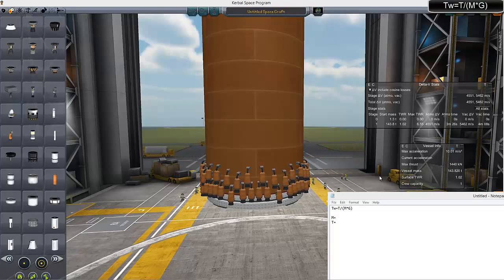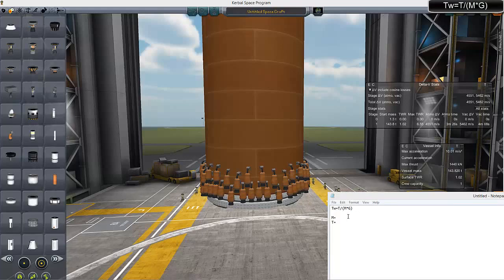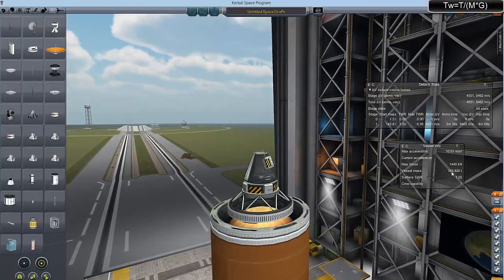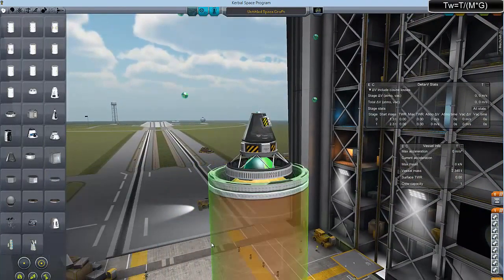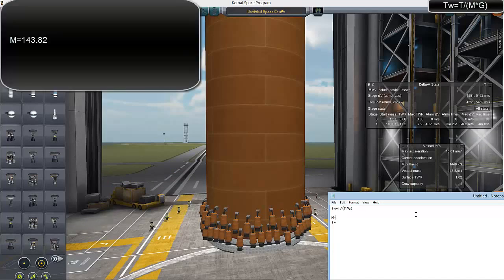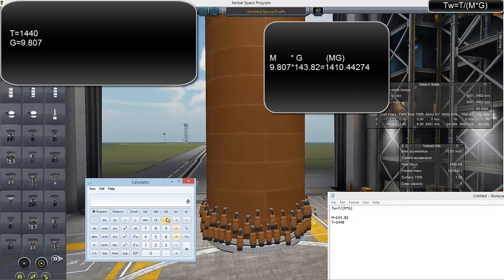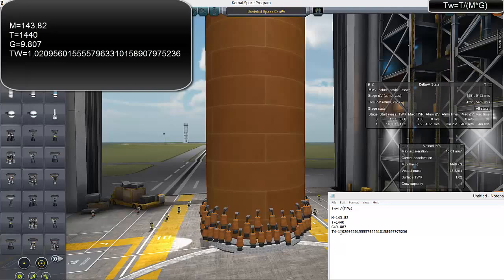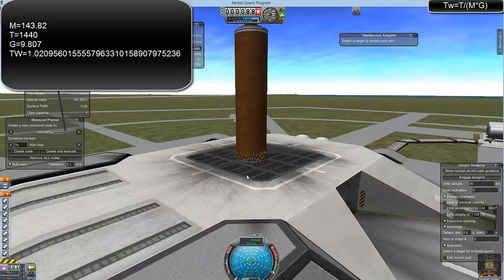Thrust to weight ratio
This video explains Thrust to weight ratio.
Tw=T/(M*G)